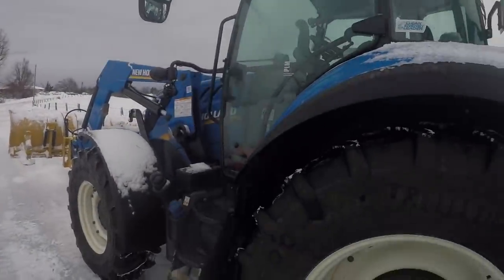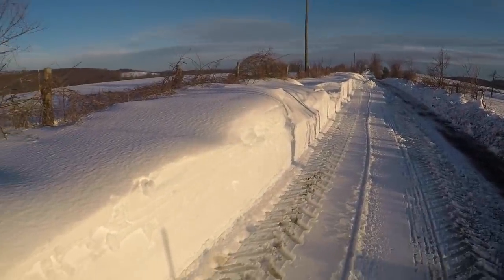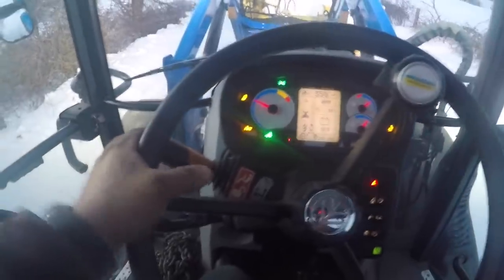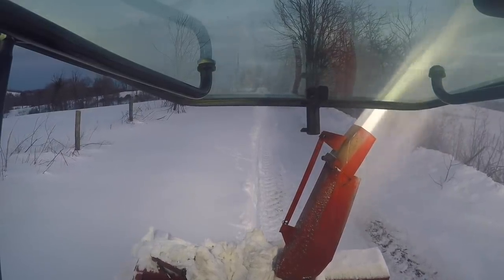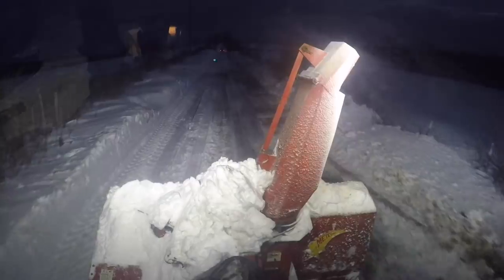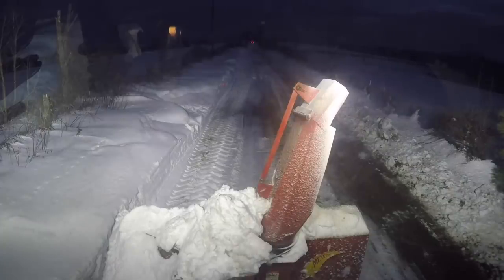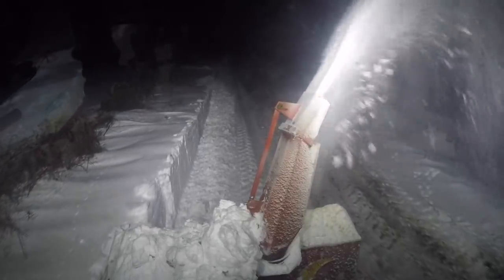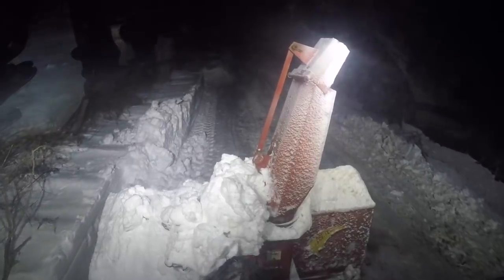Snowmageddon 2018 Part 4 This snow Blows..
Blowing snow with my T5.120 New Holland tractor. The final total snow fall was 18 inches. Filming was done in Meadows of Dan, Va

Please help me provide free firewood to people in need in my area!

Some products I use every day...

LG 910 bluetooth headset

22 Inch heated windshield wiper. Other sizes available.

Leatherman Wave+

Anker rechargeable flashlight.

Products I used to make this video.

Gopro Hero Silver 4

Magnetic camera mount

Mac computer with iMovie for editing videos.